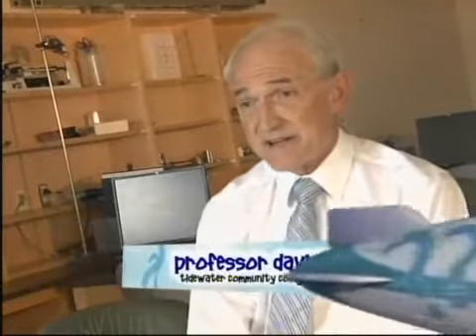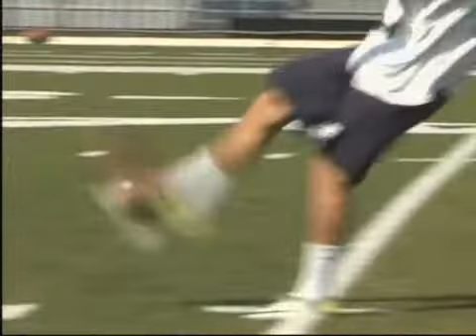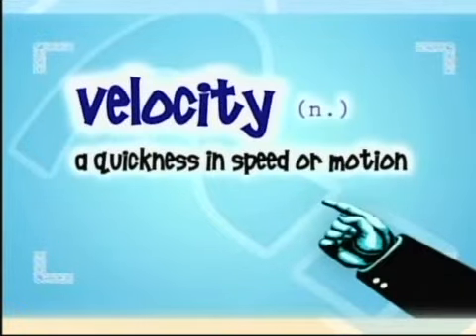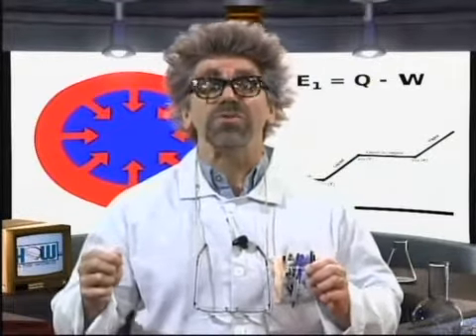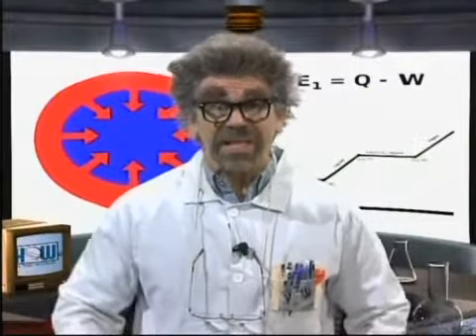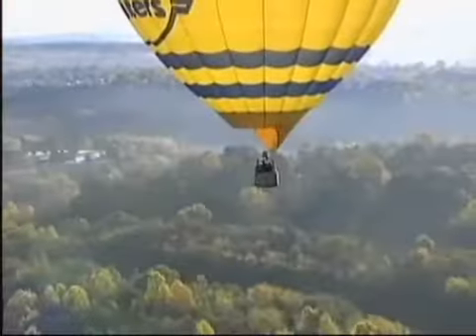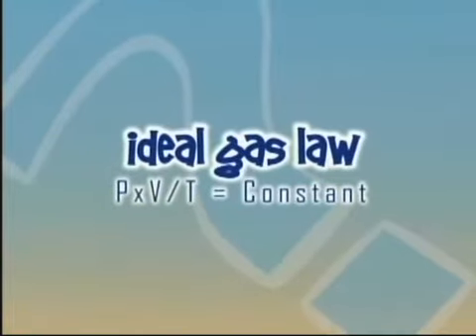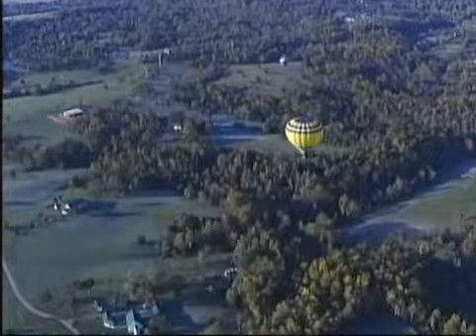Worforce Development Board Meeting - 01/18/2018